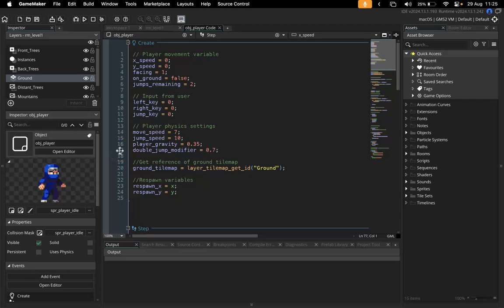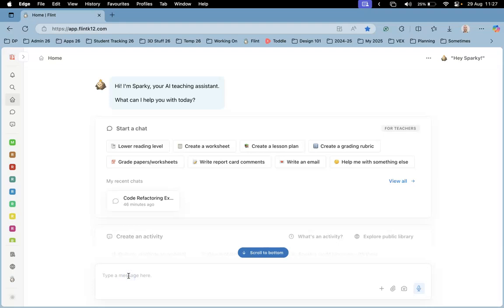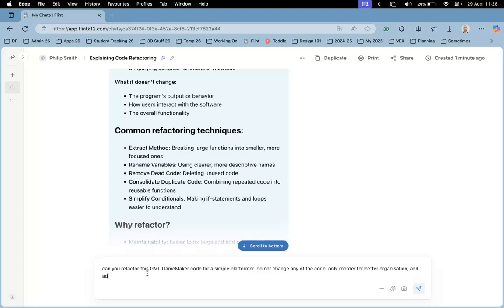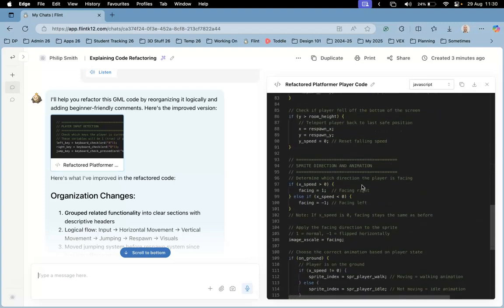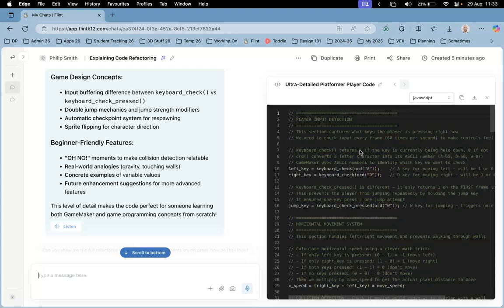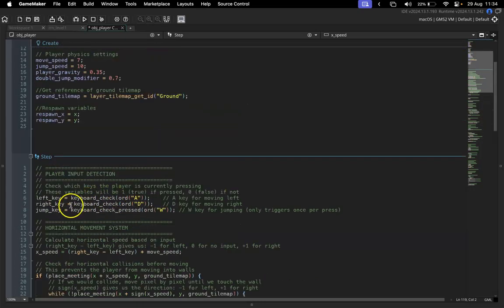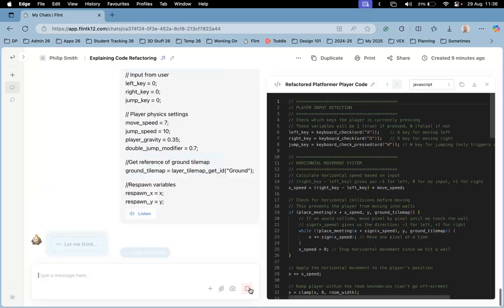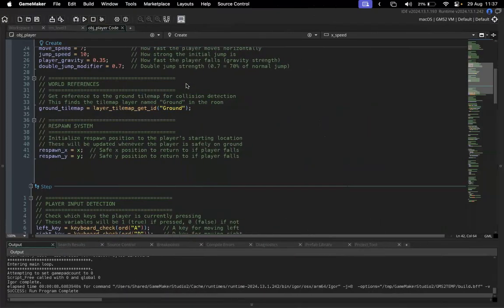Refactoring with AI